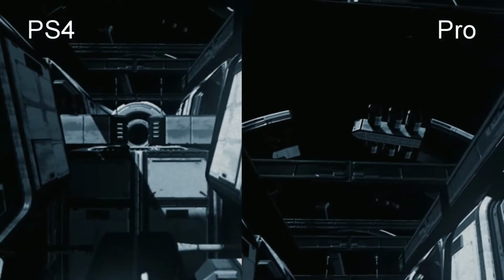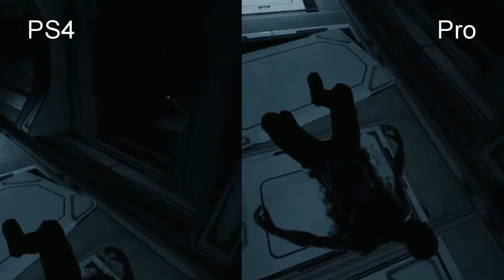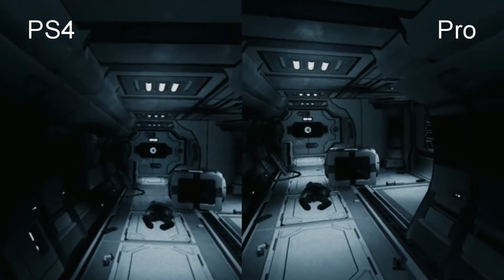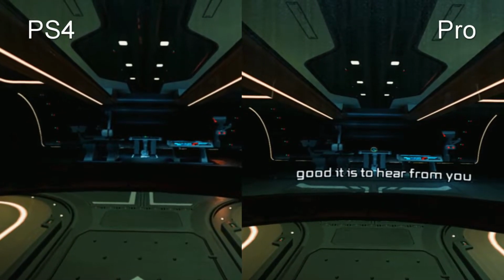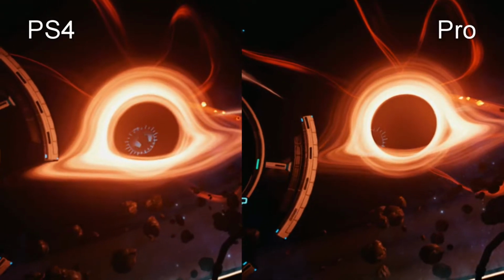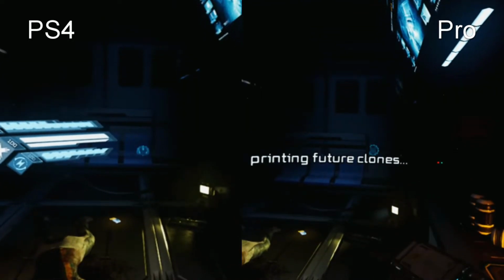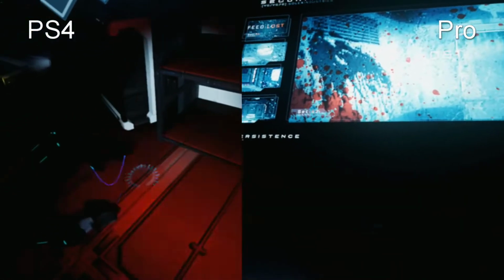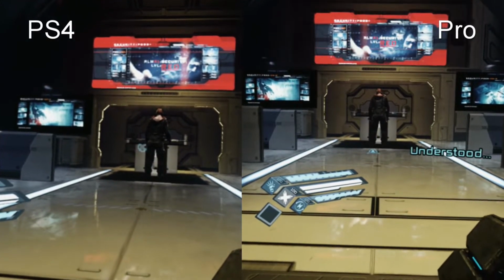The Persistence PSVR PS4 Vs Pro Comparison | Will the Pro Make You Scream More?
The Persistence PlayStation VR - PS4 vs Pro comparison.
Does playing on the Pro get you anything extra in FireSprite’s atmospheric, tension building, space zombie riddled, VR sci-fi horror and survival game?